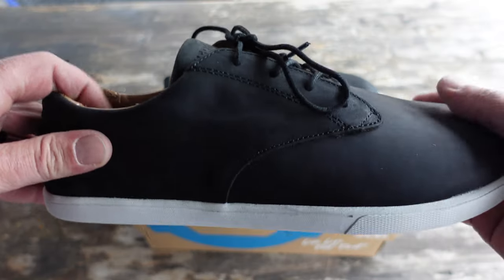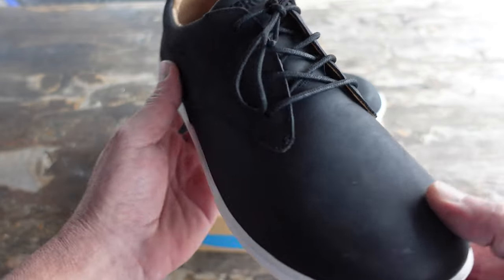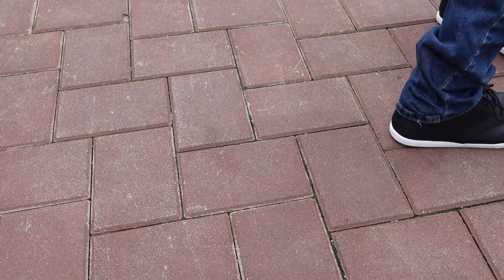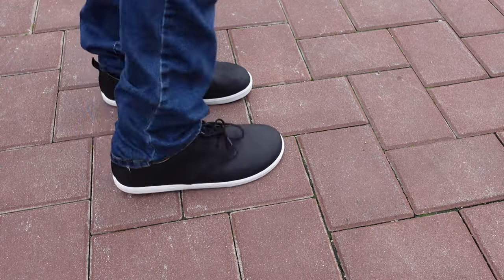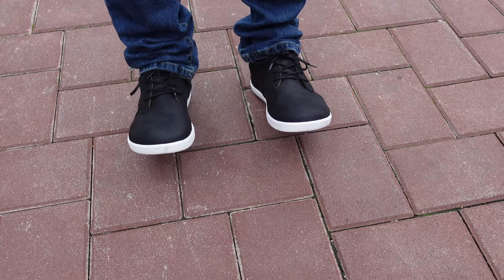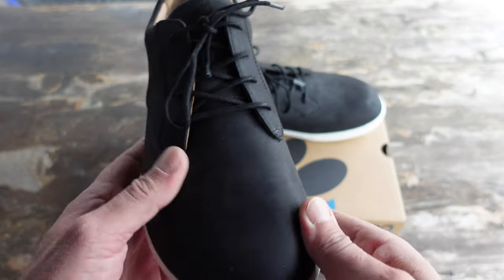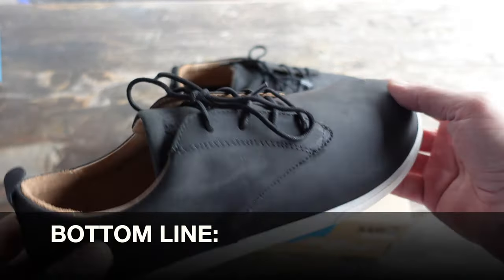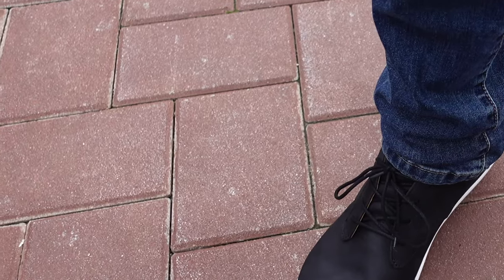Review Of The Glenn -Casual Oxford Style Minimalist Shoe By XERO Shoes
This is a Xero Shoes review on minimalist oxford style casual shoes called Glenn. These minimalist shoes are called Glenn minimalist shoes. This is a XERO Shoes review. These are minimalist casual shoes being reviewed. This Glenn Oxford minimalist shoes review features a great casual minimalist shoe. These minimalist casual Oxford shoes are lightweight and comfortable. These Glenn minimalist shoes are full grain leather and look good. These minimalist Glenn casual shoes are sometimes referred to as barefoot shoes. These minimalist XERO Shoes have a zero drop heel. The Glenn minimalist shoe review is done by Coach Helder.